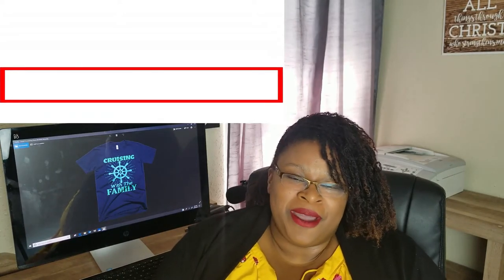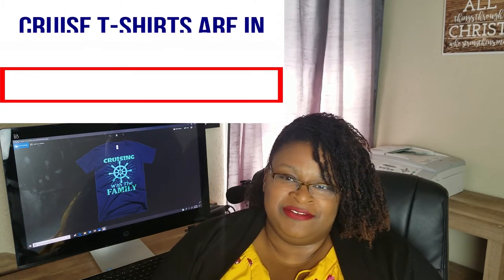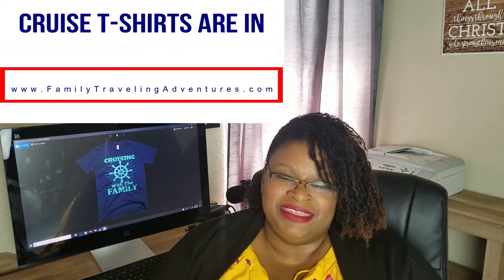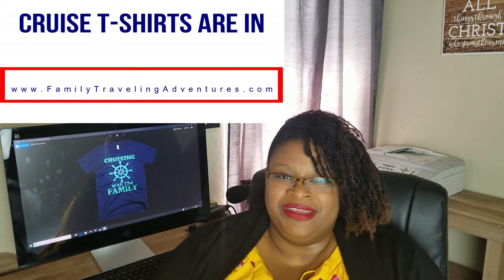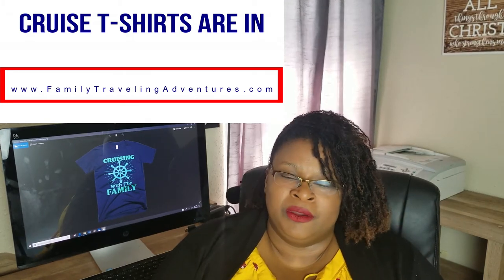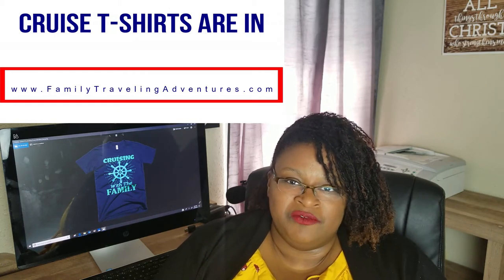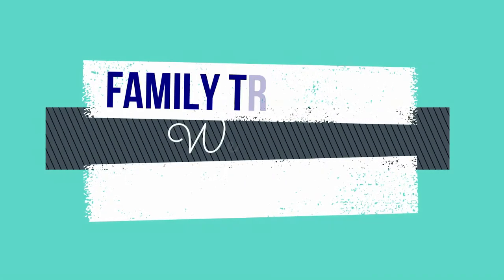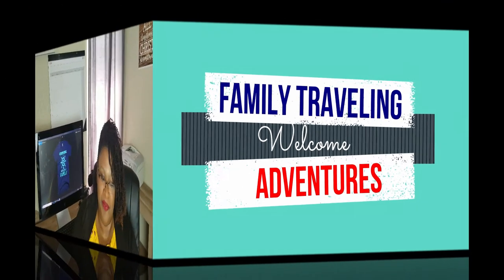Cruise Tips: How does luggage drop off work for a cruise| Family Vacations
We are back with another family vacation vlog.  This is another cruise tip vlog about luggage drop off at the port and what you should know. Our first time cruisers asked so we are answering.

Articles:
Discover First Time Cruiser Tips and Advice

We post new family travel vlogs every Sunday at 8 am